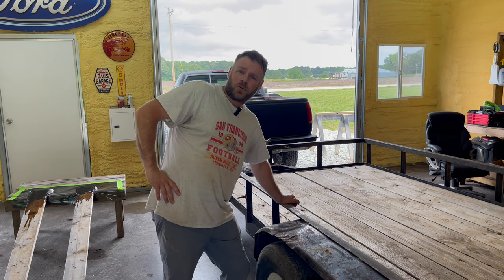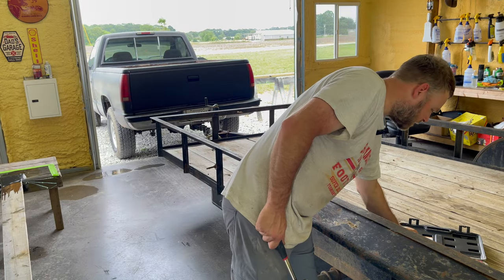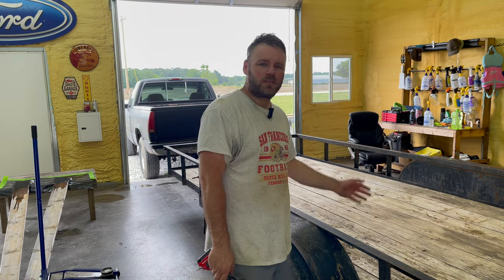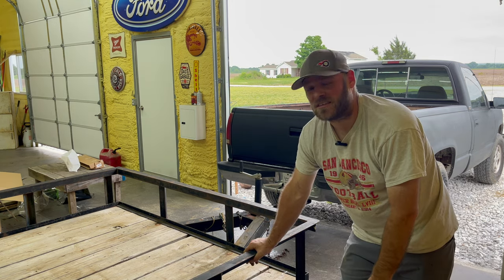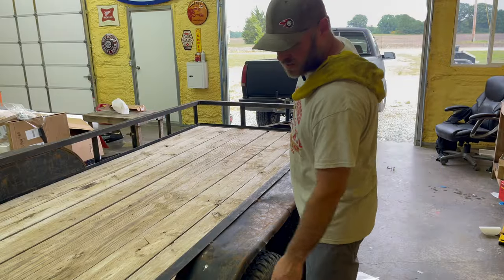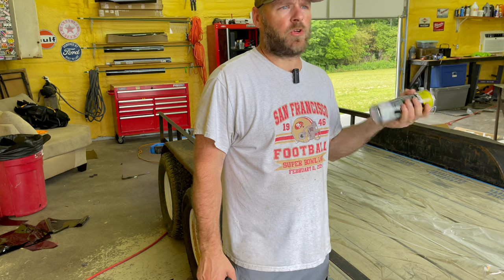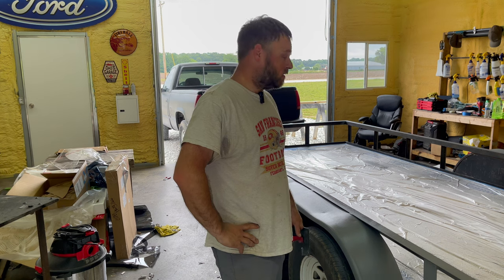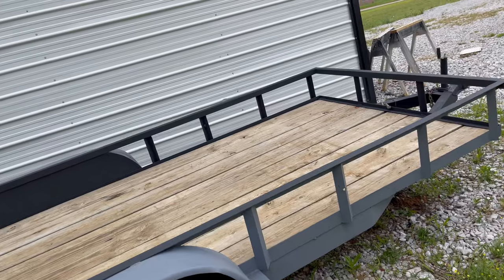I RESTORED MY TRAILER WITH RAPTOR LINER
Today I am spraying Raptor Liner on my Trailer.